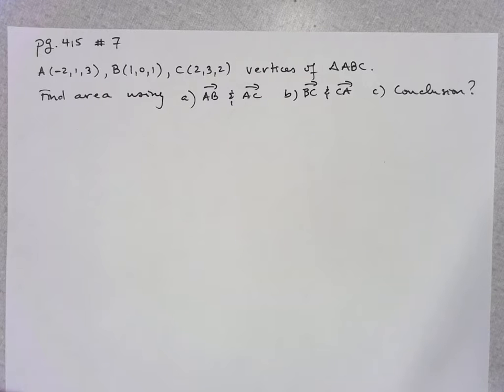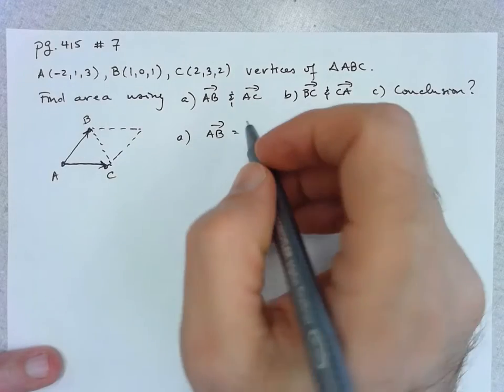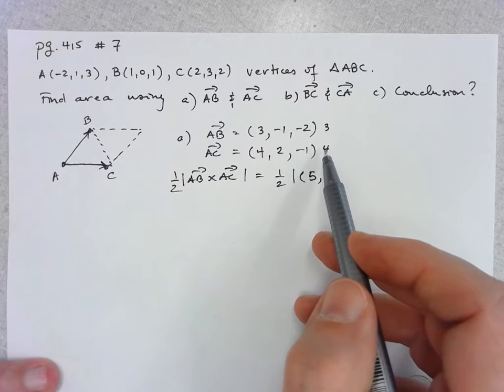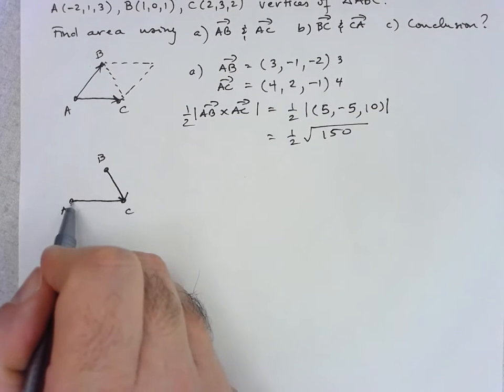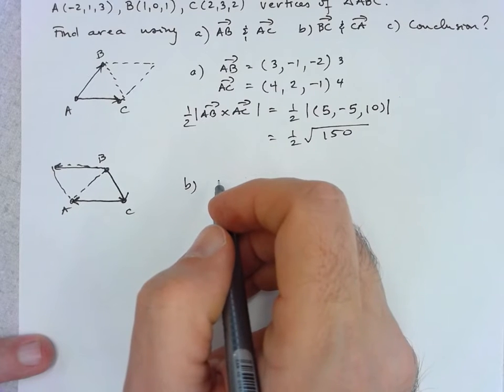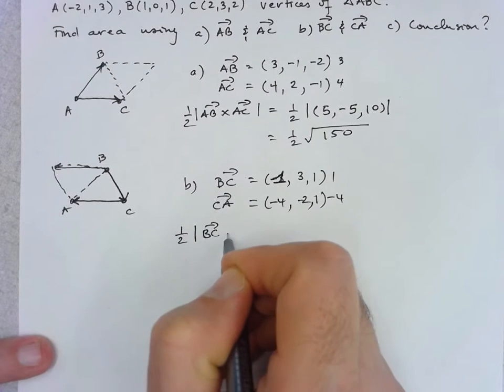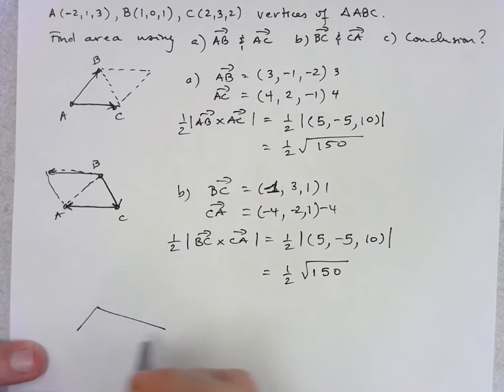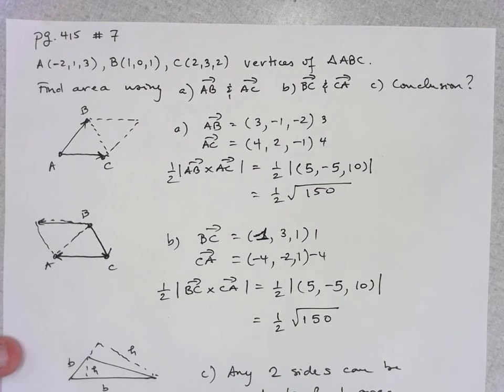MCV4U pg 415 #7